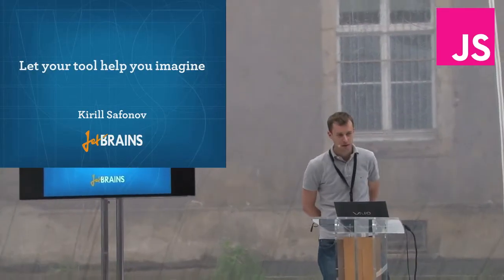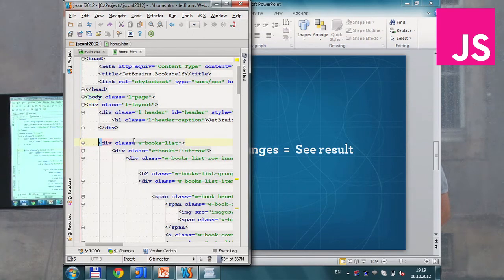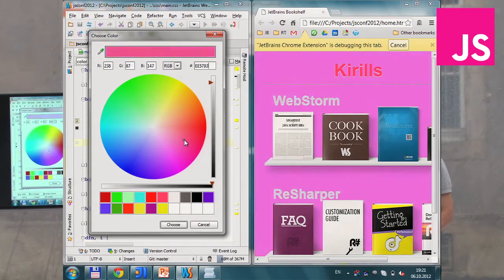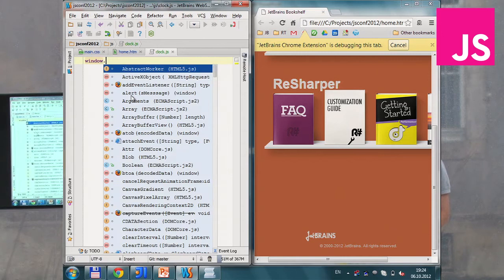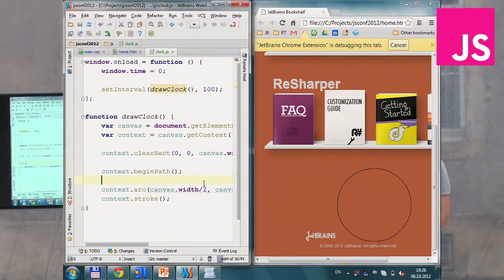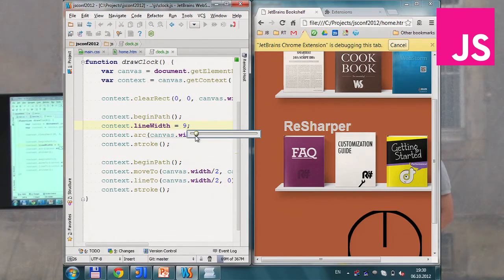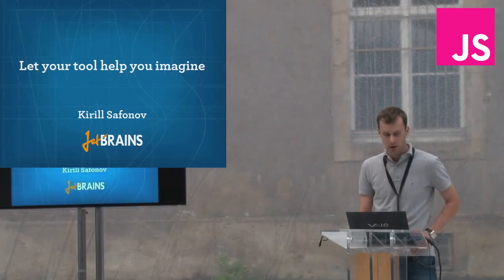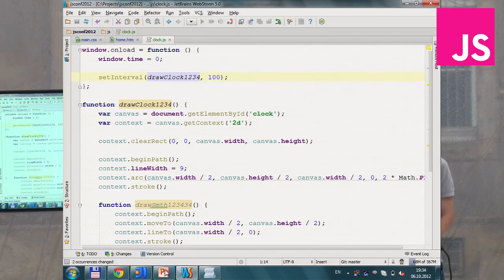Kirill Safonov: Let your tool help you imagine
Usually, when you make changes to code you need to imagine what this code will do, how your components will look like and how colors fit. But you've got a computer for that!

I will show you how immediate feedback on your changes to JavaScript, HTML or CSS code helps to be more productive, inspire yourself and catch new ideas. In my opinion, this is definitely going to be the next best practice in Web development.